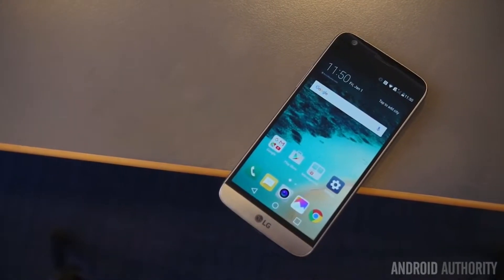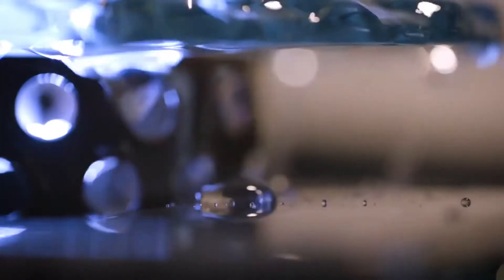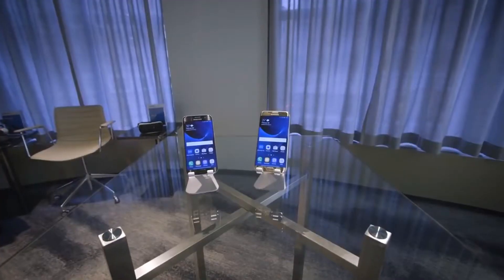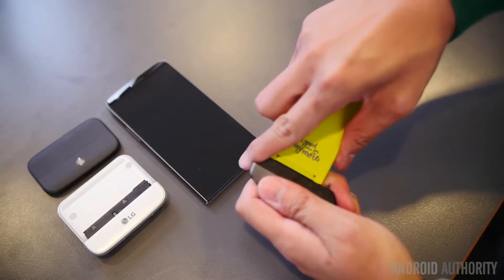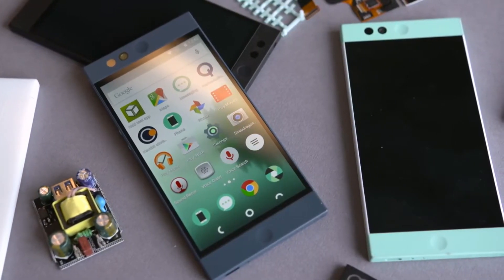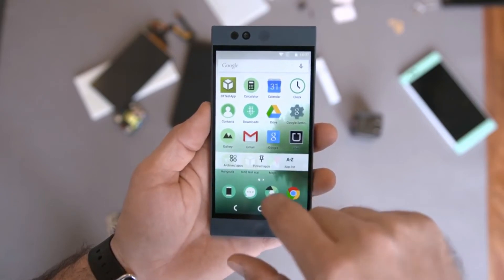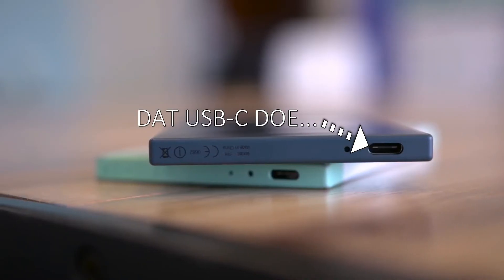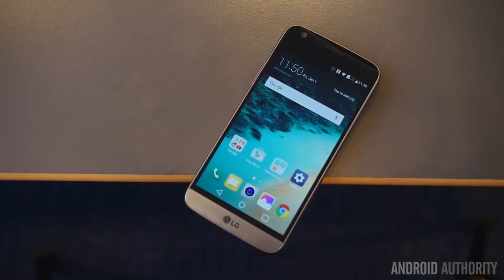Samsung Galaxy S7, LG G5 and Nextbit Robin First Impressions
I look at the three phones that have set the world alight and give my quick judgement on them!!